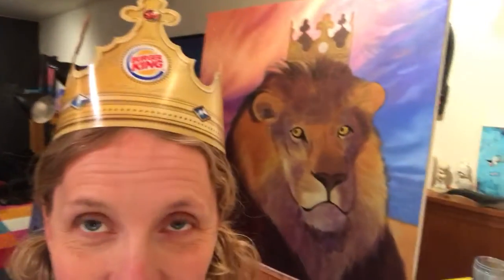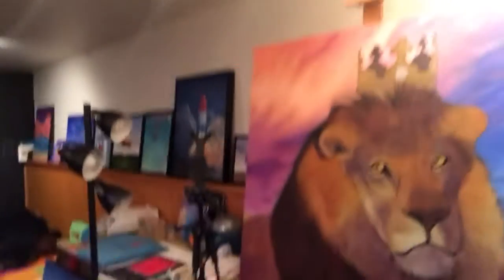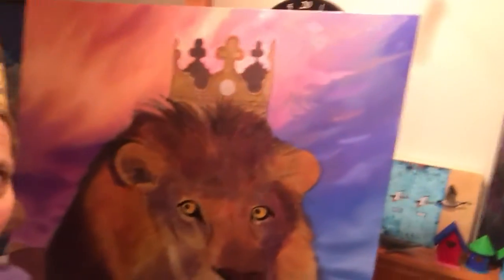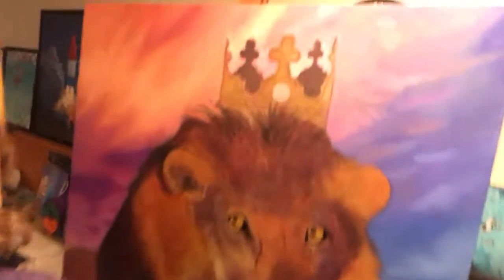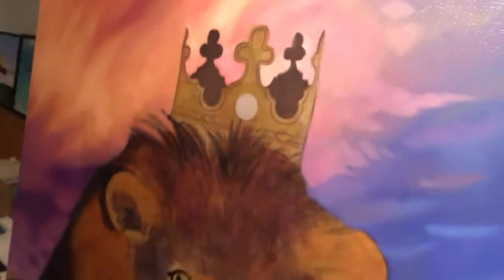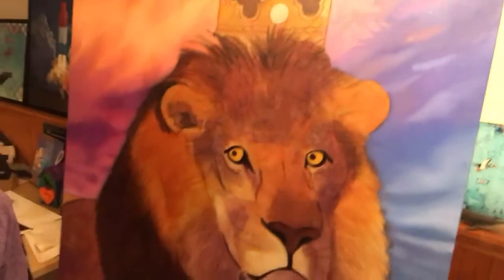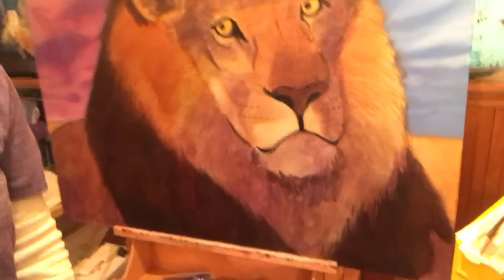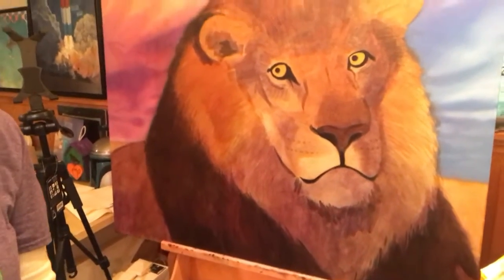Studio Sneak Peek: The Burger King, Part 2